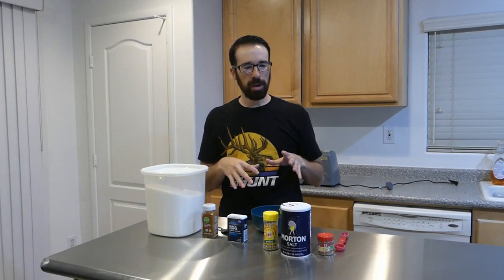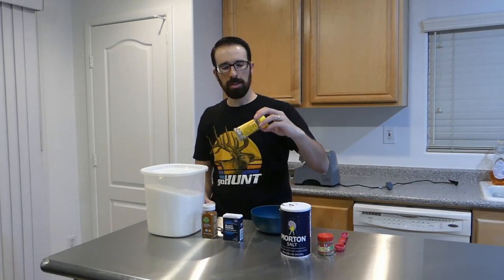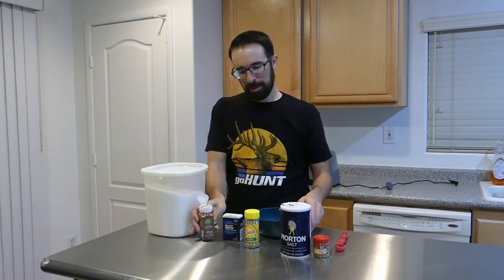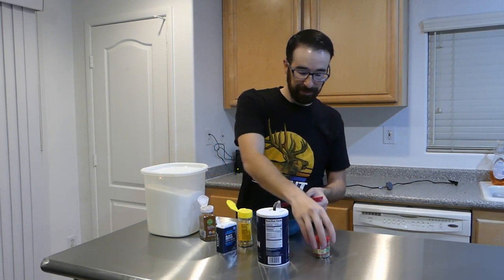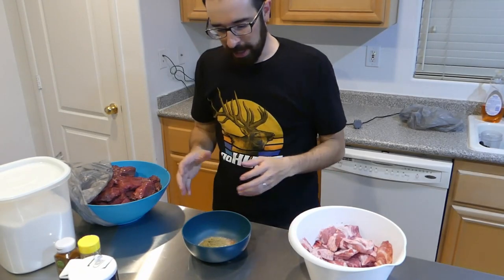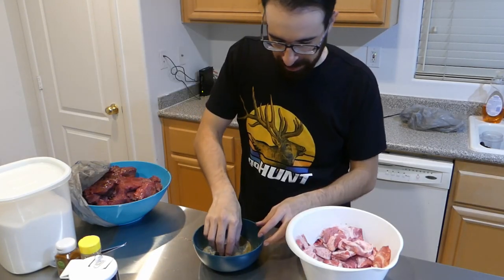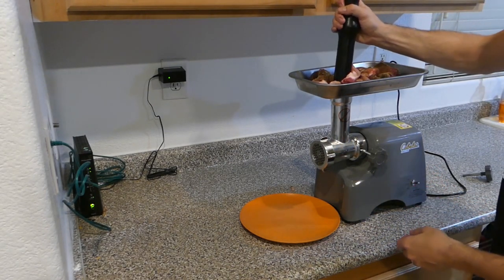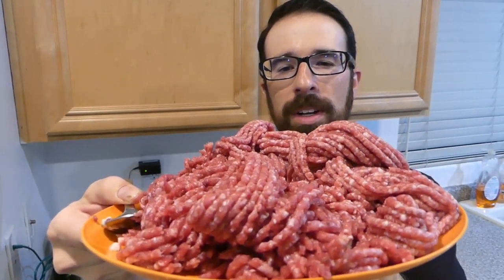HOW TO MAKE ELK SAUSAGE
Here is a great recipe I found for elk sausage!

For two pounds of meat:
1 Table Spoon of Brown or Regular Sugar
1 Teaspoon or of Cayenne Red Pepper
1 Teaspoon of Pepper
1 Teaspoon of Dash Original Seasoning
2 Teaspoons of Salt
2 Teaspoons of Sage

Panasonic FZ300
Rode Mic